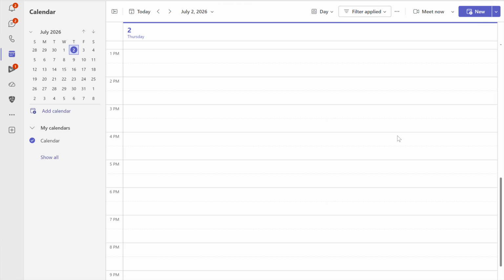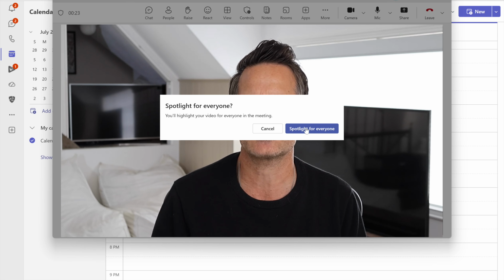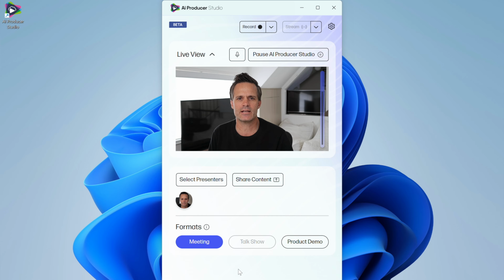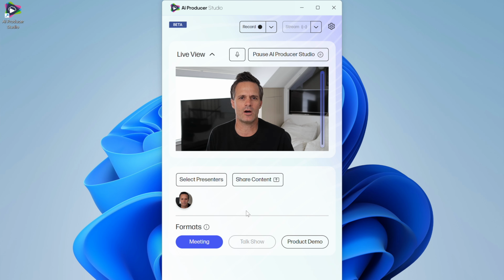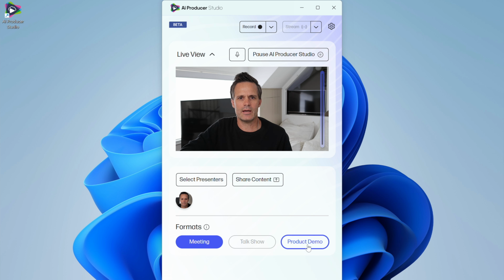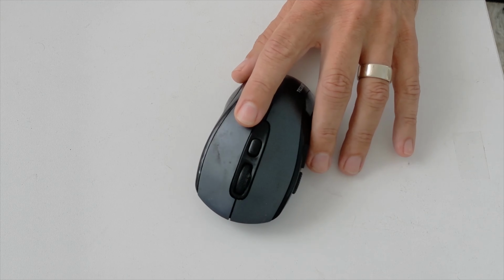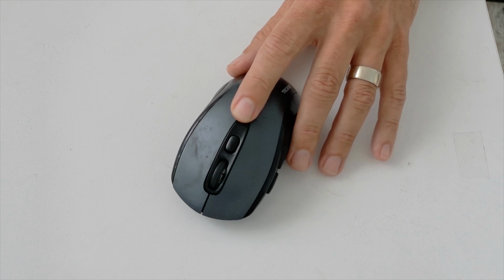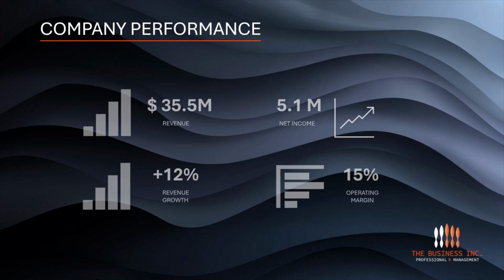Online Demo: How to Set Up and Present | AI Producer Studio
Learn how to set up a demo station and present AI Producer Studio to a remote audience. This walkthrough covers the demo station setup, camera and microphone settings, the Meeting and Product Demonstration formats, recording, streaming, and content sharing.
AI Producer Studio runs exclusively on HP Next Gen AI PCs, with all processing handled locally on the built-in NPU.